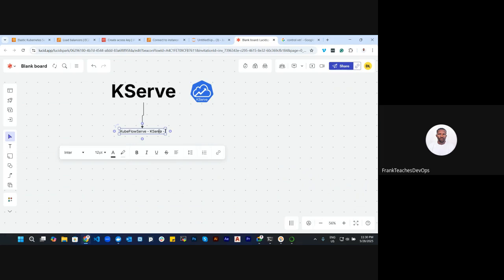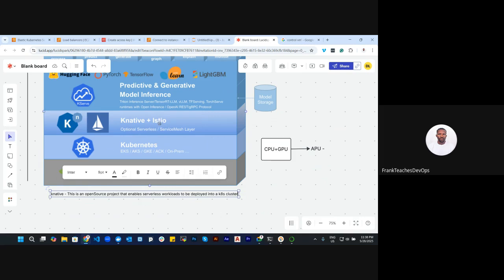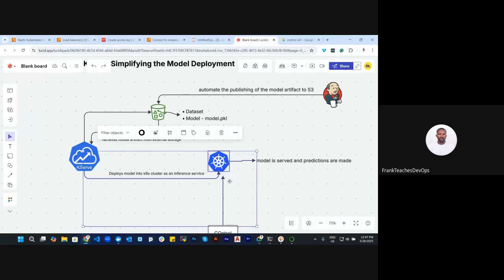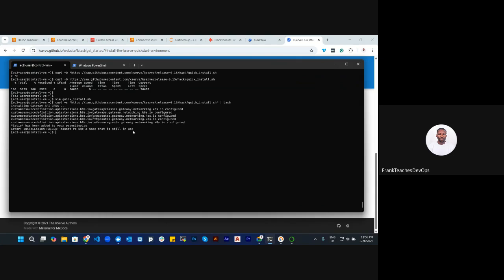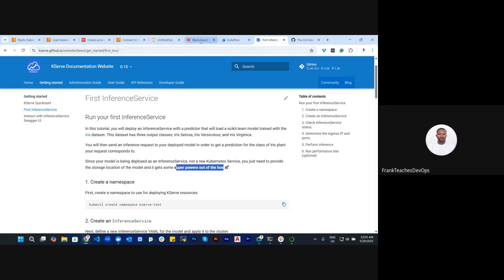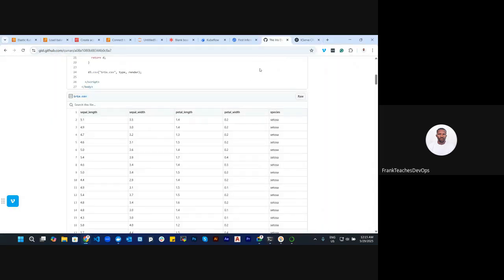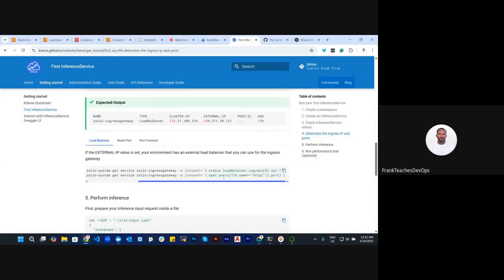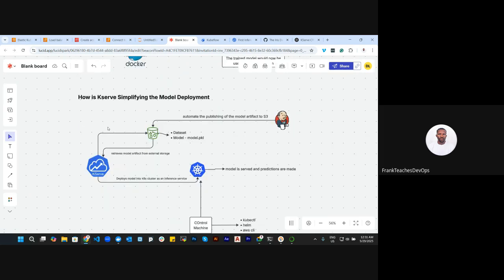Deploy ML Models with KServe on Kubernetes | First Approach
In this beginner-friendly video, I’ll walk you through how to use KServe to deploy a machine learning inference service to your Kubernetes (K8s) cluster.

Whether you're new to MLOps or just starting out with KServe, this tutorial covers the basics you need to get up and running quickly.

🔍 What You’ll Learn:

- What is KServe and why it's used for ML model serving
- Setting up your Kubernetes cluster for KServe
- Deploying your first inference service
- Testing and validating your deployment

🎓 This tutorial is perfect for:

- DevOps engineers exploring MLOps
- Data scientists looking to serve models at scale
- Anyone interested in deploying ML models using cloud-native tools

📌 Tools Used:

- Kubernetes
- KServe (formerly KFServing)
- istio
- knative
- Kubectl
- helm